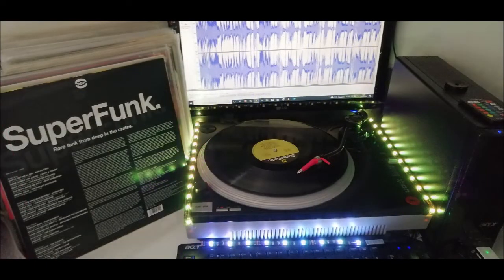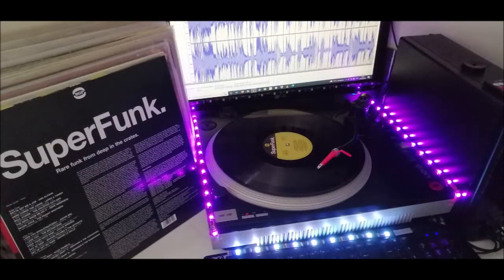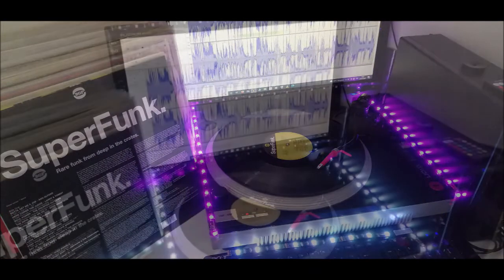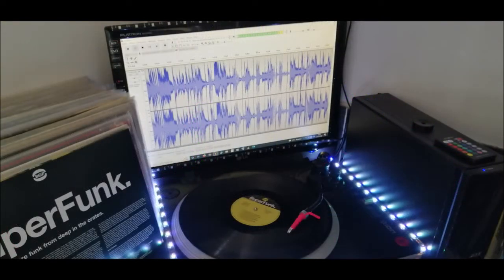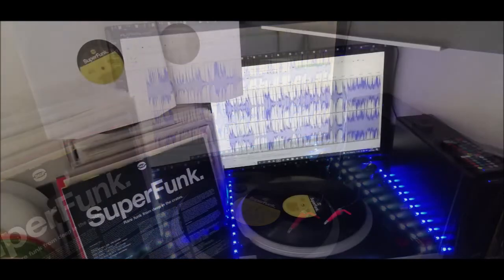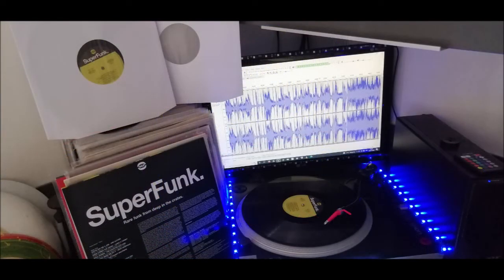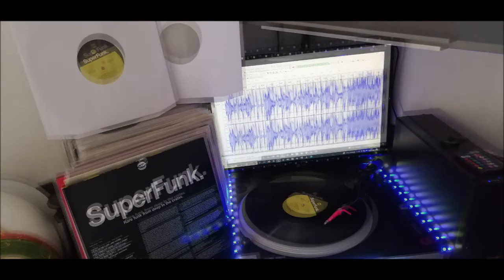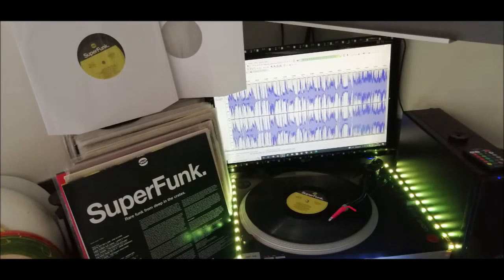GENE ANDERSON.THE DEVIL MADE ME DO IT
SOUL.FUNK.DISCO